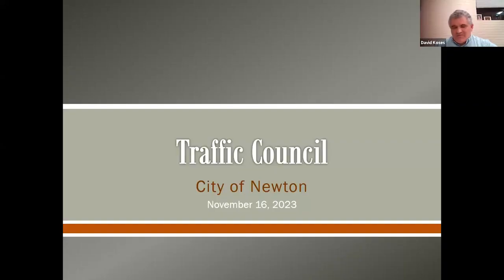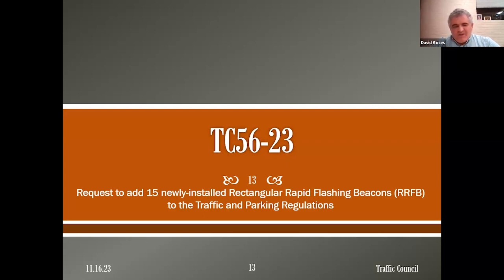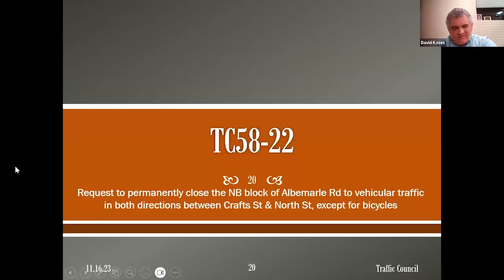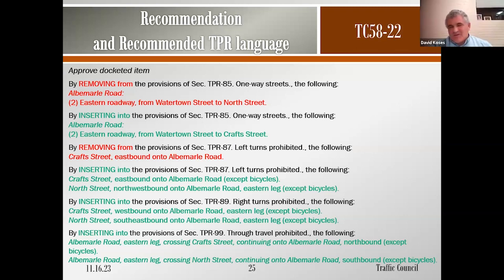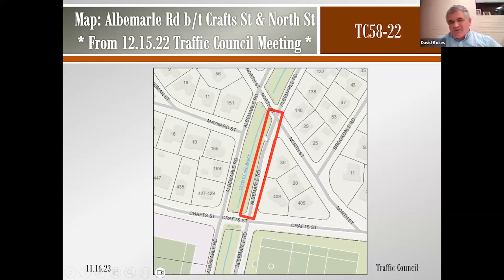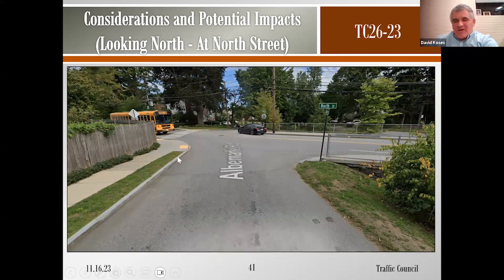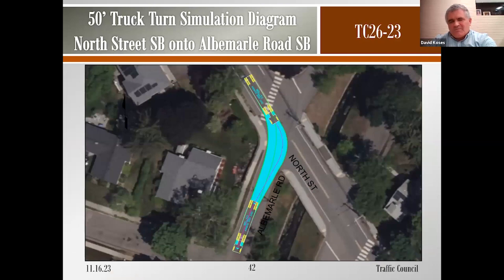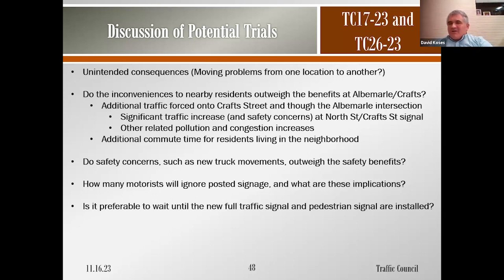Newton Traffic Council - November 16, 2023